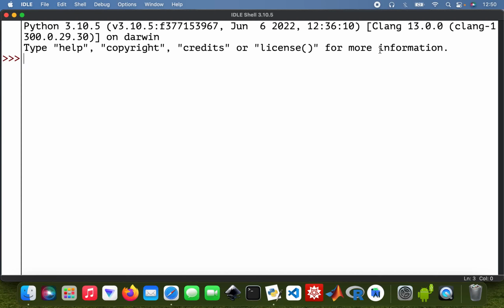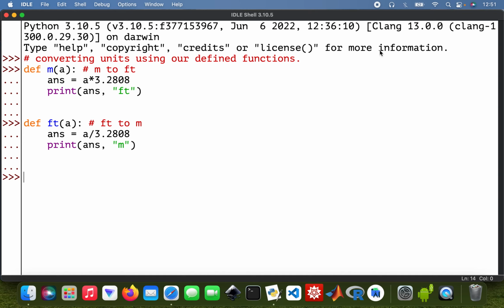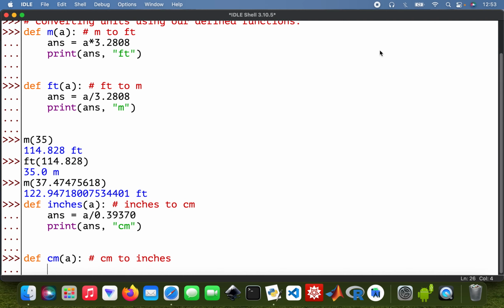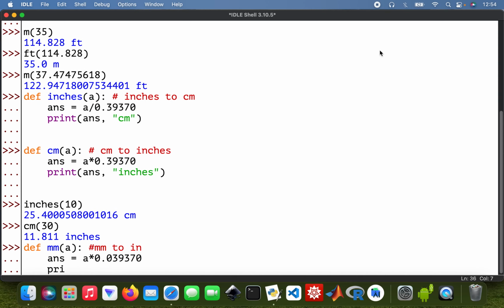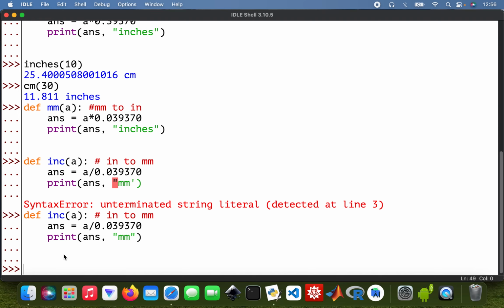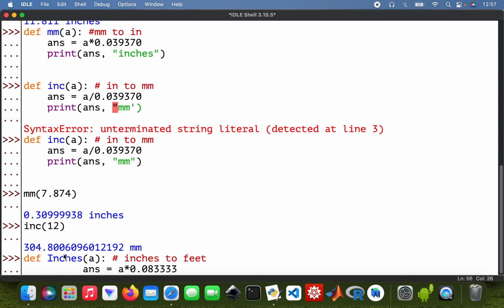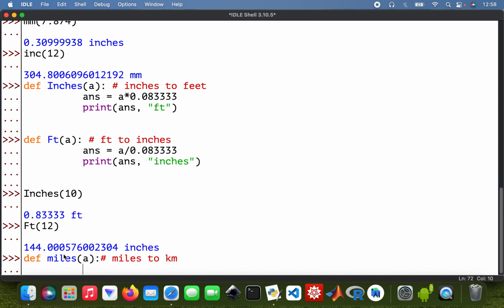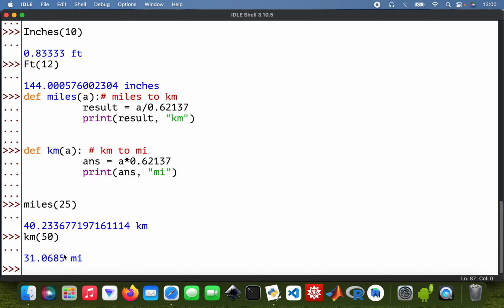Creating functions part 3 (Unit conversions)